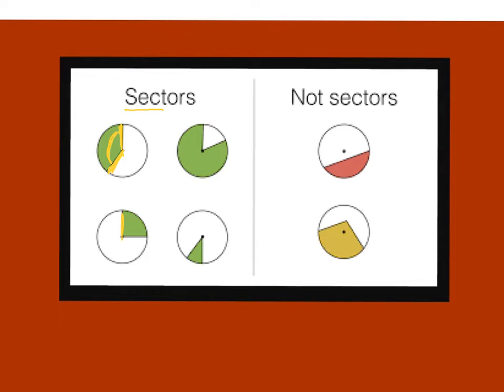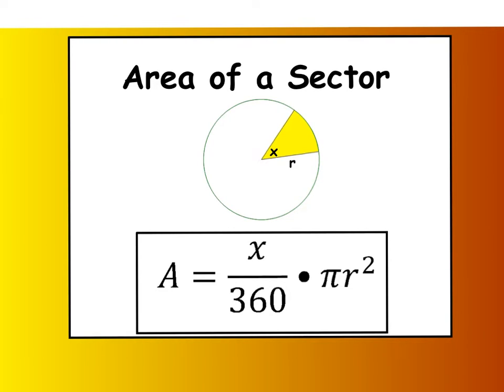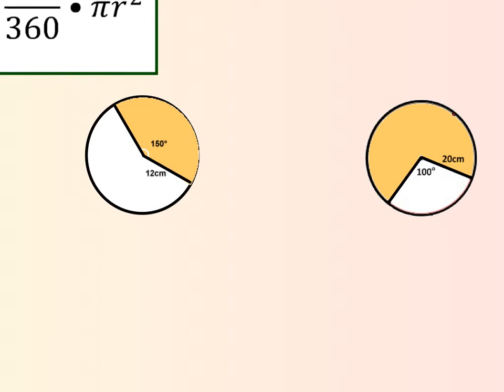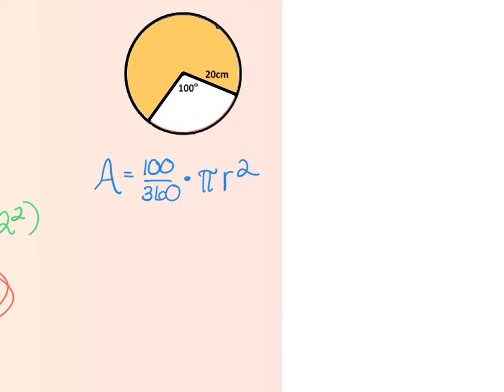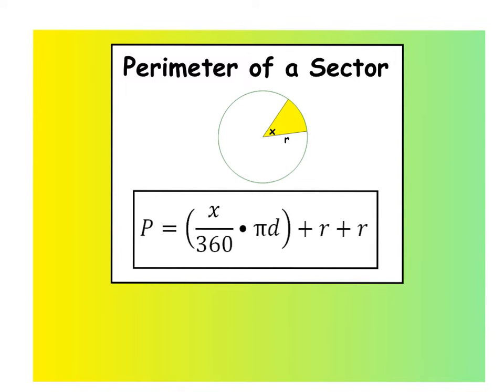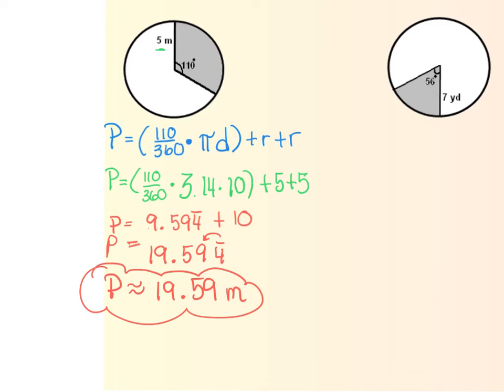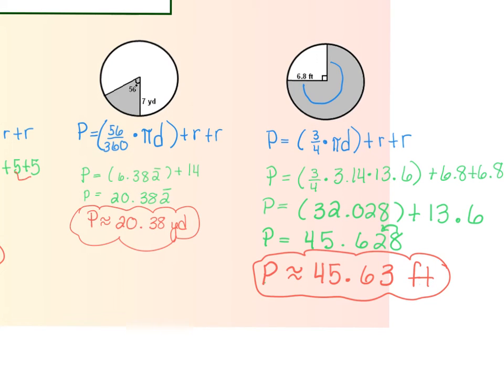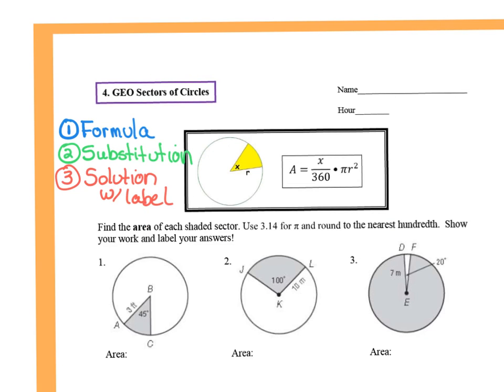GEO 4–Sectors of Circles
This video lesson teaches how to calculate the area and perimeter of sectors of a circle.